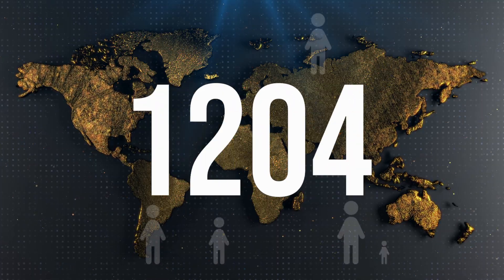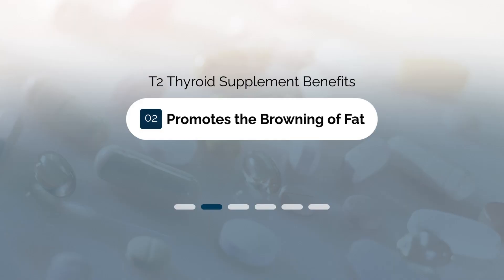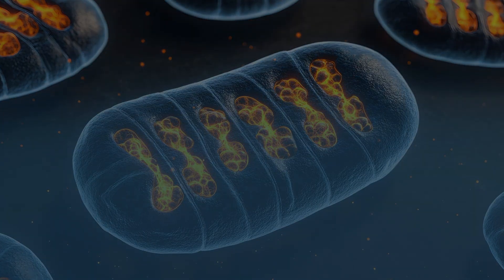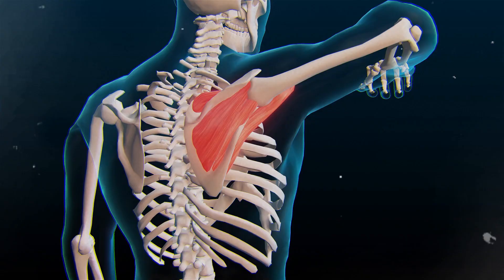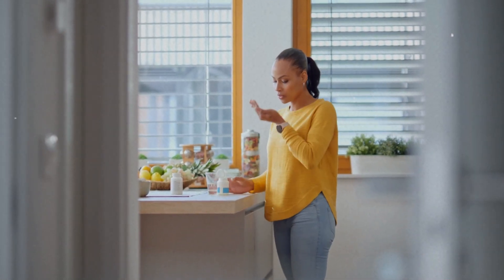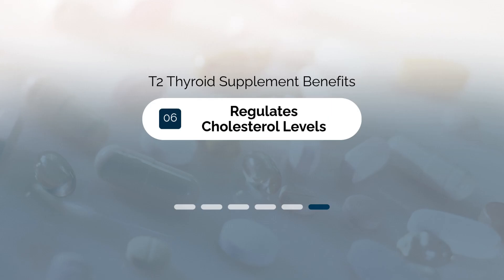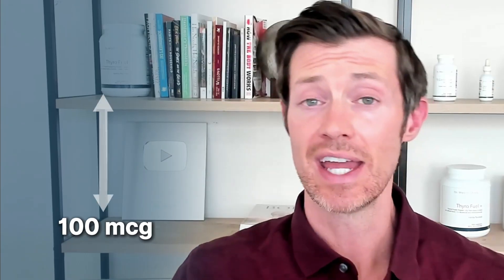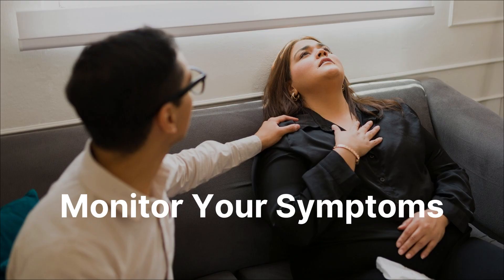The Amazing Benefits of T2 Thyroid Hormone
T2 is an over-the-counter thyroid hormone that can help boost energy, accelerate fat loss, and support thyroid function. Unlike T4 or T3, T2 works directly on your metabolism to increase calorie burn and improve energy levels without affecting your thyroid lab results.

What’s covered:
• How T2 accelerates fat burning at a cellular level
• Why T2 boosts energy naturally
• The difference between T2, T3, and T4 hormones
• How thyroid patients use T2 safely for weight loss and energy

Discover why tens of thousands of thyroid patients are using T2 to feel energized and burn fat faster.